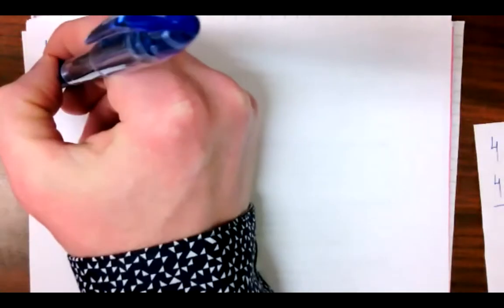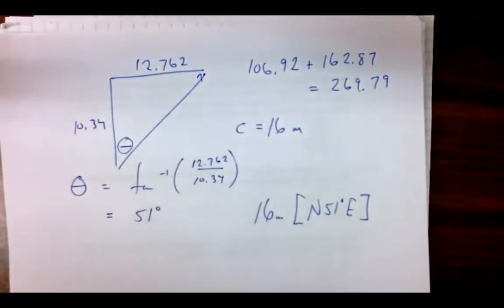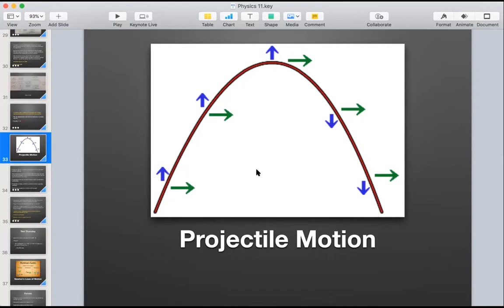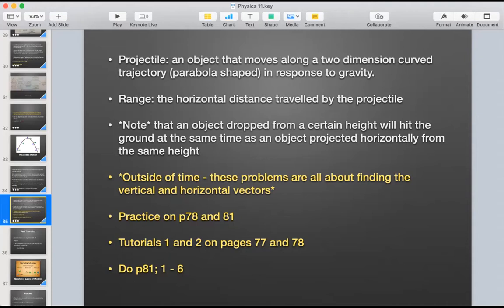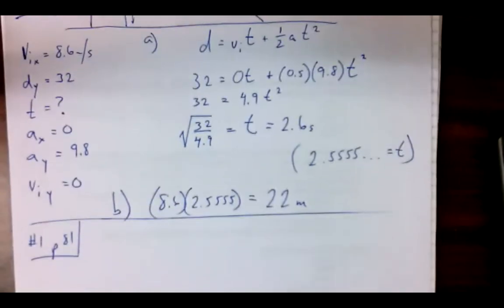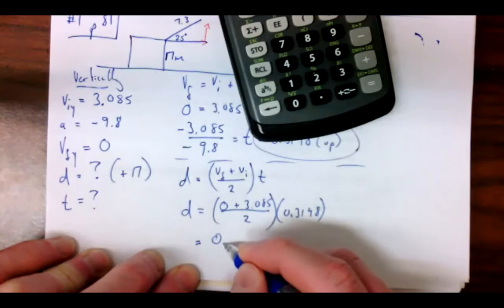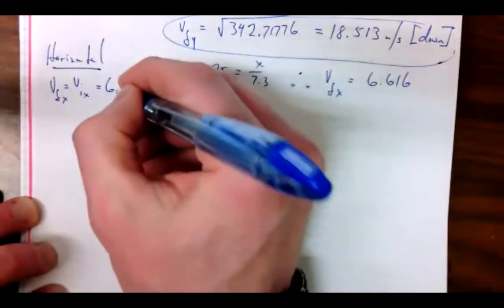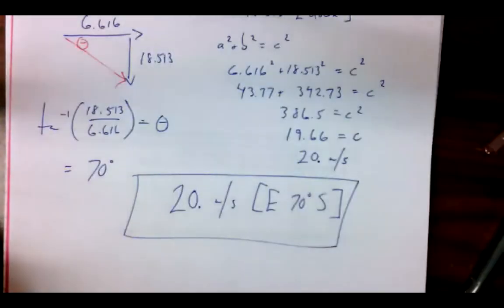11 Physics 1.3